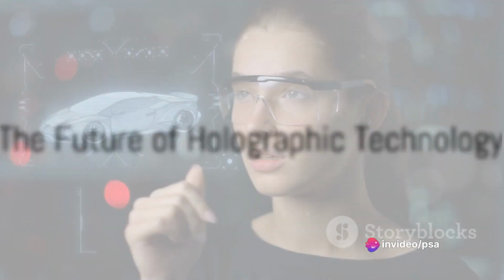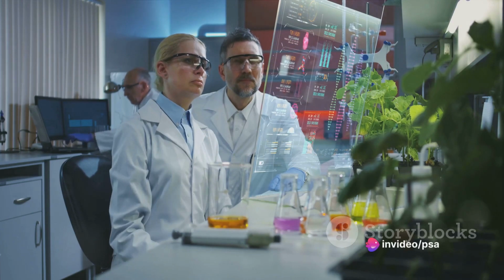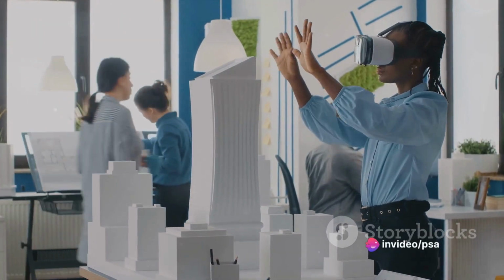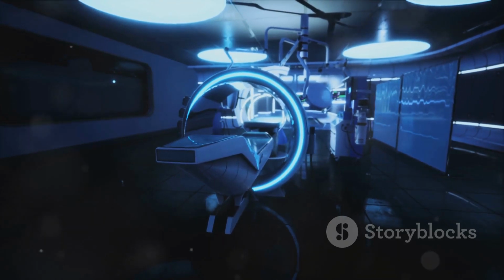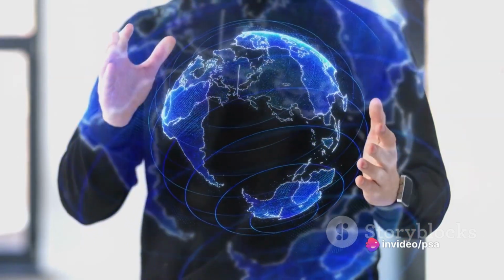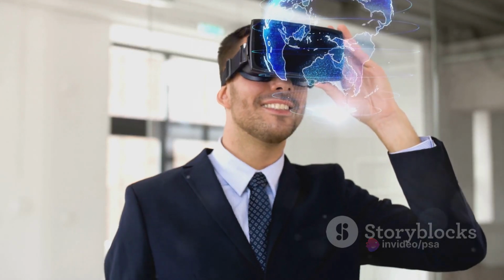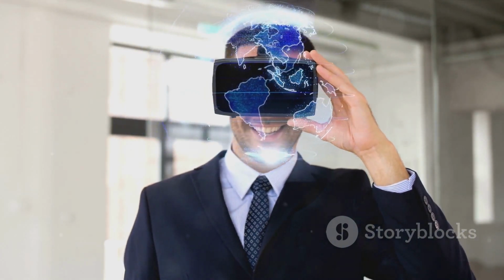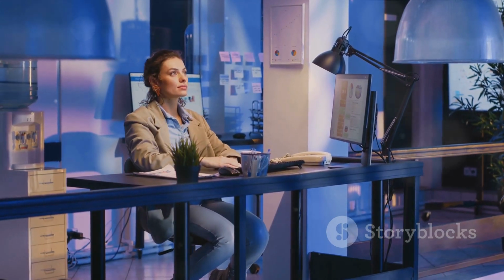Holography Unveiled: The Math Behind the Magic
In this video, we dive deep into the captivating world of mathematics and holography, taking you on an exciting journey that just might bring us one step closer to the dream of a Star Trek-style Holodeck.

Join us as we unravel the secrets behind the intricate relationship between mathematics and holography, and discover how these fields come together to shape the future of immersive experiences. From mind-boggling equations to mind-blowing holographic illusions, we explore the cutting-edge advancements that bridge the gap between science fiction and reality.

Get ready to expand your mind and explore the mind-bending possibilities that lie within the realm of mathematics and holography. This video is a must-watch for anyone curious about the limitless potential of technology and its impact on our world.

Don't forget to hit that like button if you find this topic as fascinating as we do, and be sure to share this video with your friends who love diving into the unknown. Let's embark on this adventure together and bring the future closer than ever before!

OUTLINE:

00:00:00 The Future of Holographic Technology
00:02:01 The Journey of Holography
00:04:02 The Crosstalk Dilemma
00:06:01 The Mathematical Solution
00:08:02 The Future is Bright
00:09:54 End Sting